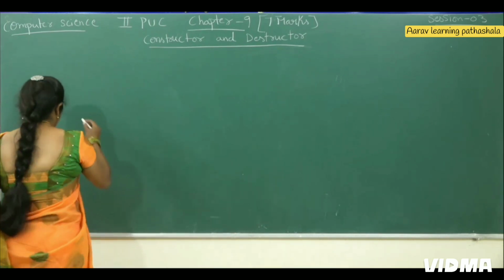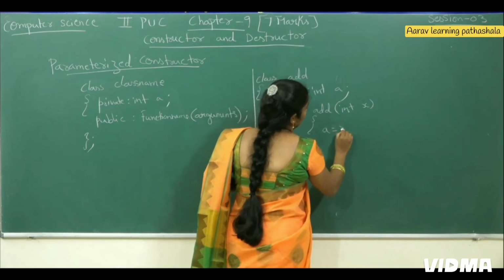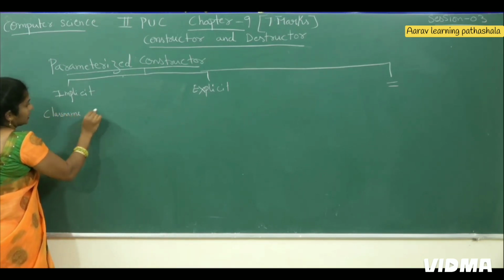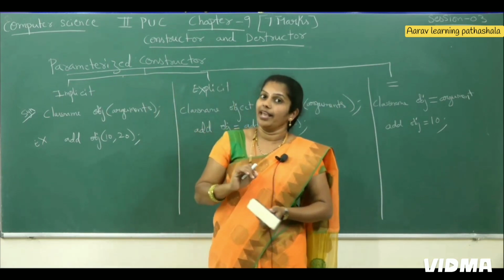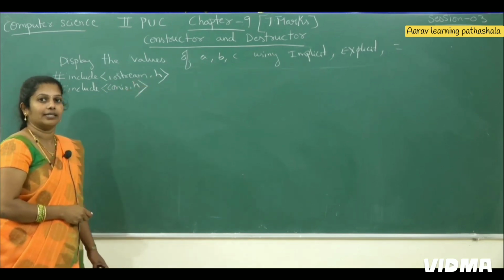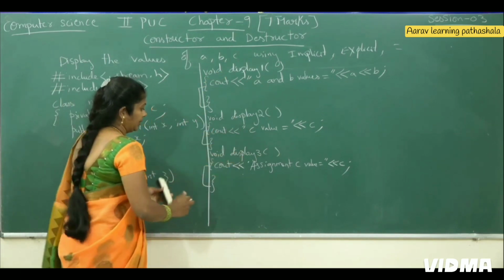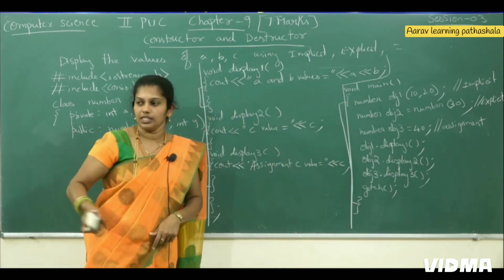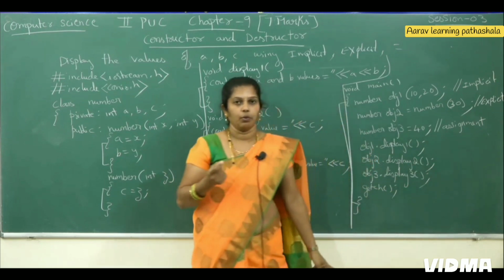COMPUTER SCIENCE II PUC CH 09 CONSTRUCTOR & DESTRUCTOR PARAMETERIZED session 3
COMPUTER SCIENCE   II PUC   CH 09   CONSTRUCTOR & DESTRUCTOR   PARAMETERIZED session 3 @AaravLearningpathashala